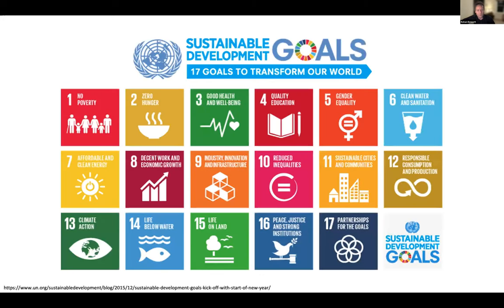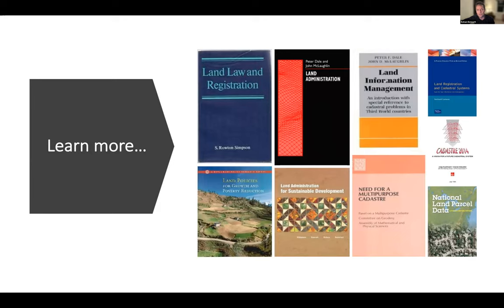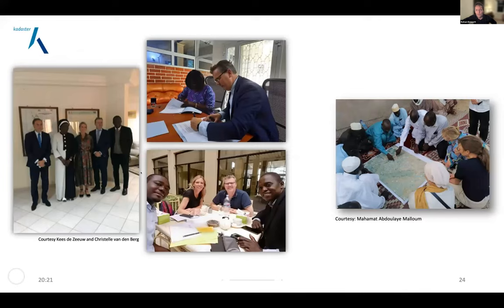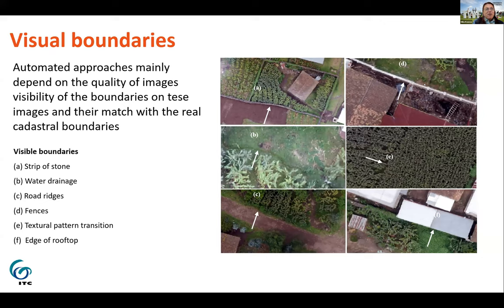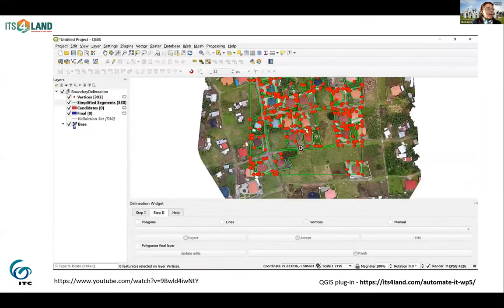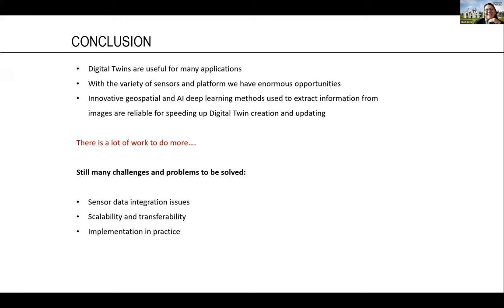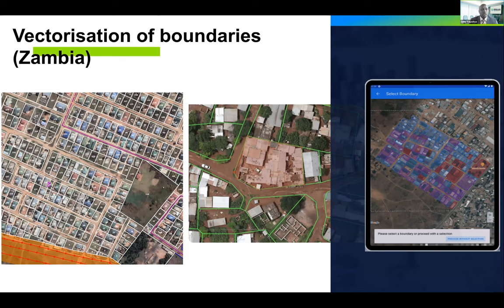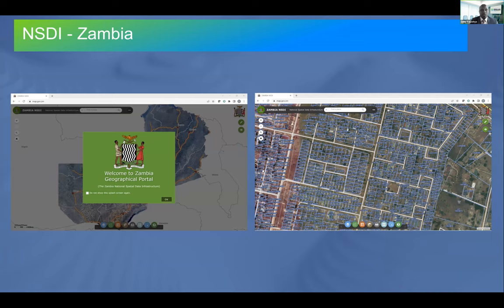Earth Observation in support of SDG 1: Earth Observation for Land Tenure Security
by
Rohan Bennett, Swinburne University (Australia)Mila Koeva, University of Twente (The Netherlands)Didier Sagashya, Medici Land Governance (Zambia)

The webinar will feature presentations from three international experts in land administration systems and cadastral mapping using remote sensing and geospatial data. They will elaborate on the opportunity to use Earth observation to support cadastral mapping to achieve target 1.4 and indicator 1.4.2. The three speakers will provide their views on this societal challenge, bringing together the experience from academia, governmental agencies and a company working on developing land administration systems. A discussion and Q&A session will follow the three presentations.